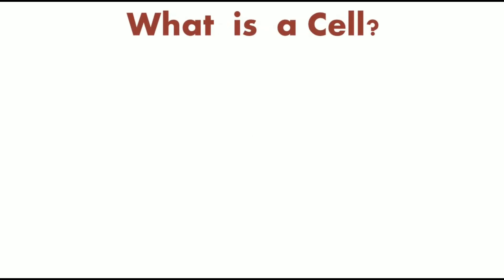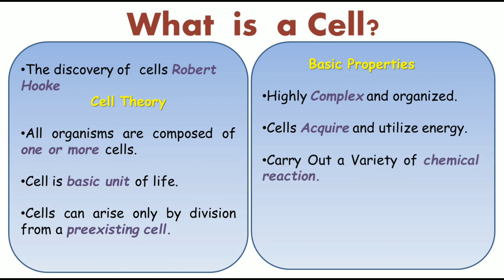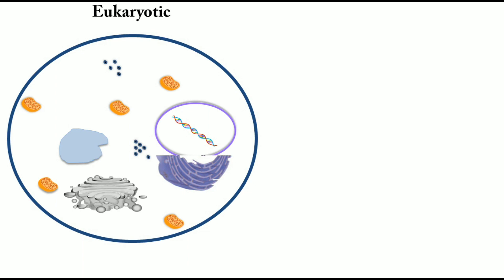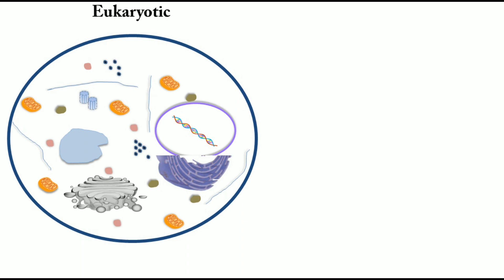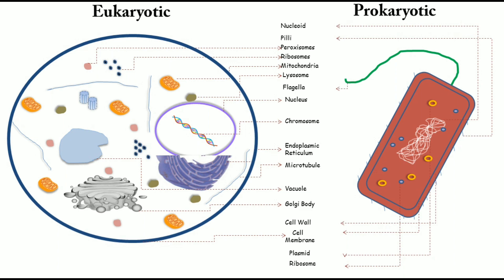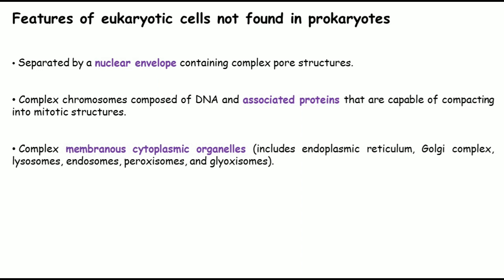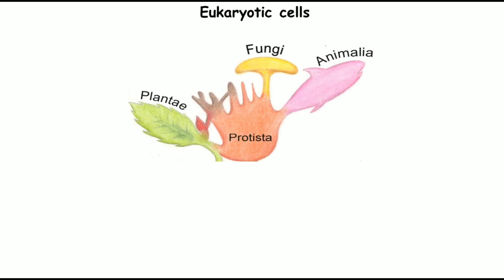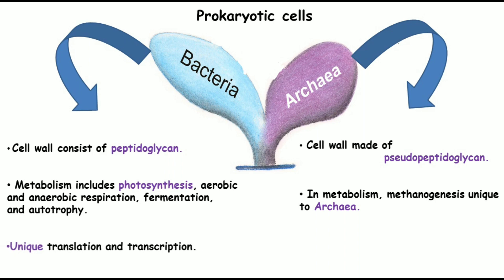Cell Structure and Function Basics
Clear your concept about cell. Cell is basic unit of life. How celll is classified? Eukaryotes and prokaryotes where they stand?